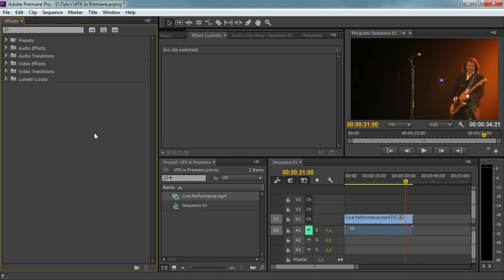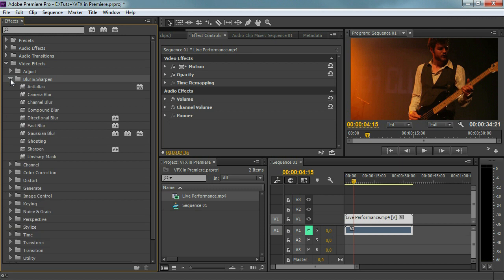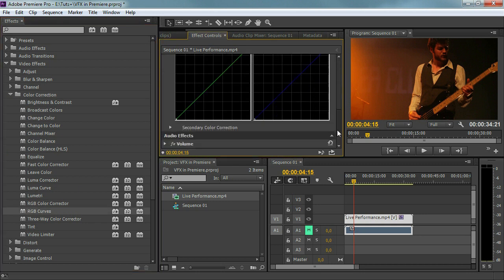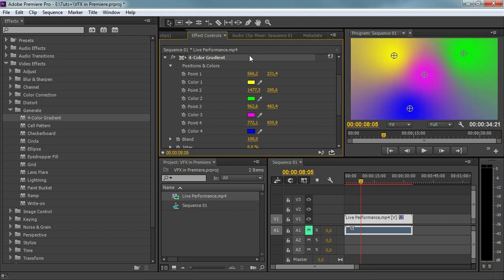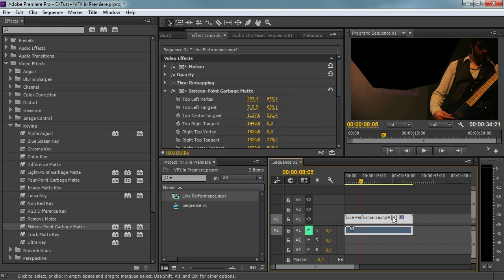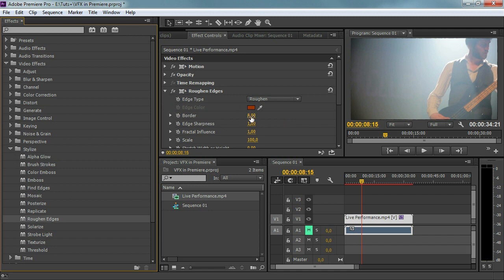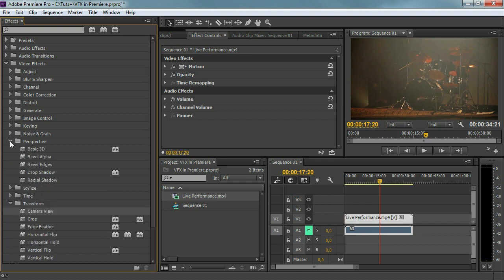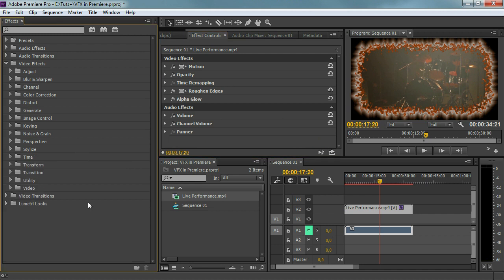Special Effects in Adobe Premiere Pro: The Effects Library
UPDATE: Check out our free course, Intro to Video Editing in Adobe Premiere Pro For more advanced Adobe Premiere Pro training watch our Ultimate Premiere Pro FAQ

This is lesson 2 of 16, a Tuts+ course on Special Effects in Premiere Pro taught by Jordy Vandeput.

Envato Tuts+
Discover free how-to tutorials and online courses. Design a logo, create a website, build an app, or learn a new skill

Envato Elements
All the creative assets you need under one subscription. Customize your project by adding unique photos, fonts, graphics, and themes